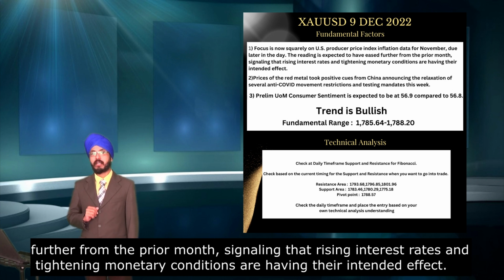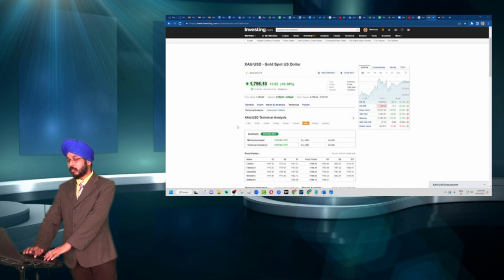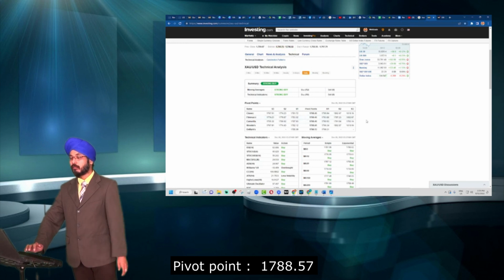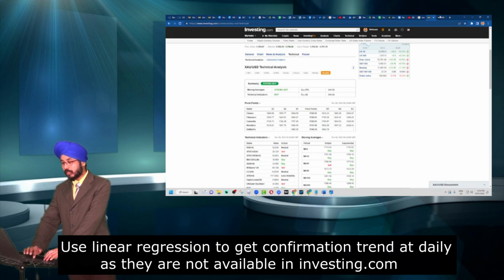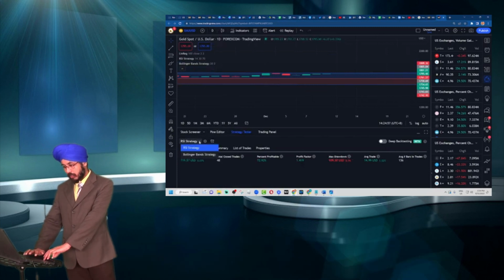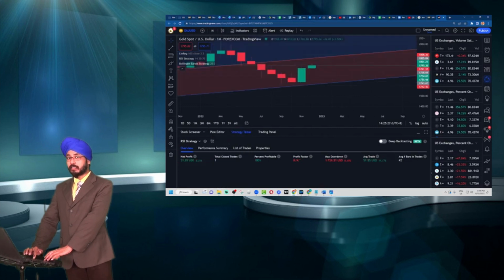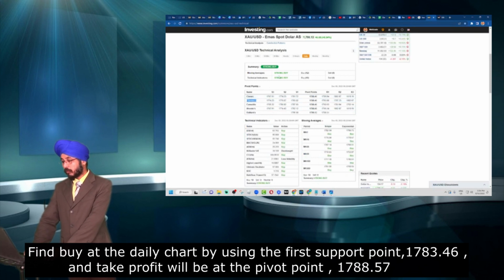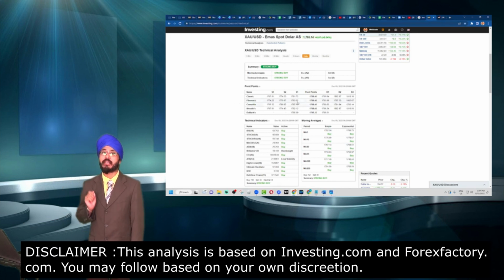Forecast for XAUUSD 9 DEC 2022 for Fundamental Analysis and Technical Analysis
Fundamental Factors

1) Focus is now squarely on U.S. producer price index inflation data for November, due later in the day. The reading is expected to have eased further from the prior month, signaling that rising interest rates and tightening monetary conditions are having their intended effect.

2) Prices of the red metal took positive cues from China announcing the relaxation of several anti-COVID movement restrictions and testing mandates this week.

3) Prelim UoM Consumer Sentiment is expected to be at 56.9 compared to 56.8.

Trend is towards Bullish

Fundamental Range : 1,785.64-1,788.20

Technical Analysis

Resistance Area : 1793.68,1796.85,1801.96
Support Area : 1783.46,1780.29,1775.18
Pivot point :  1788.57

The technical indicator display strong buy in Daily and strong buy in weekly and  buy in monthly timeframe.

Linear regression shows a neutral but slight downtrend at the daily timeframe .Can check linear regression trend in weekly and monthly for more confirmation.For weekly, it is downtrend  and for monthly,it is showing uptrend.

RSI strategy tester and Bolinger Band Strategy Tester at the daily and weekly has percentage higher than 50% , supporting towards neutral compare to the other timeframe such as  Monthly.

Find buy at the daily chart by using the first support point,1783.46 , and take profit will be at the pivot point ,  1788.57 , stop loss at support  2 , 1780.29  (SEE CURRENT MARKET PRICE)

See current market and find the nearest support point for entry and take profit at the pivot point.